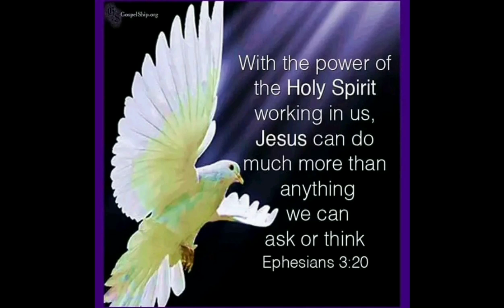13 Symbols of Vowel Sound.